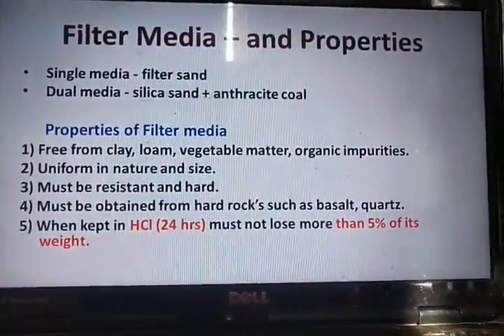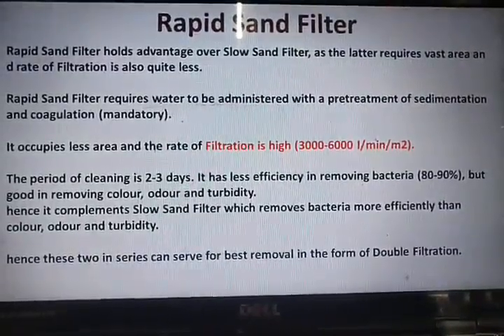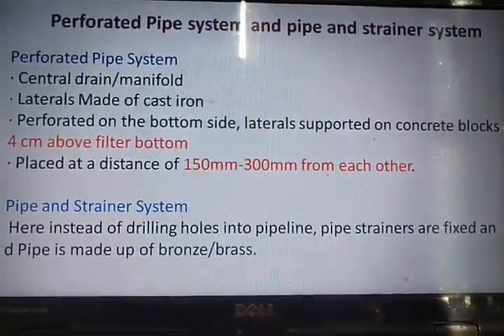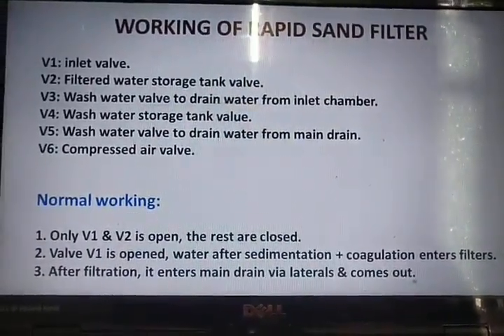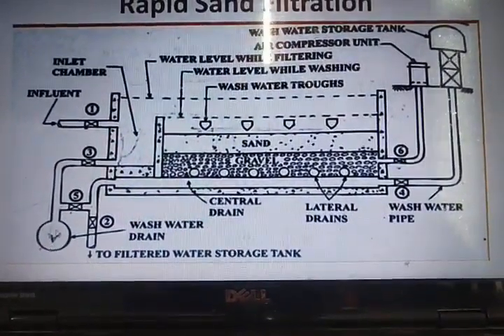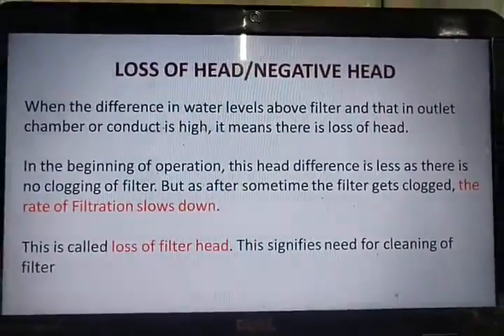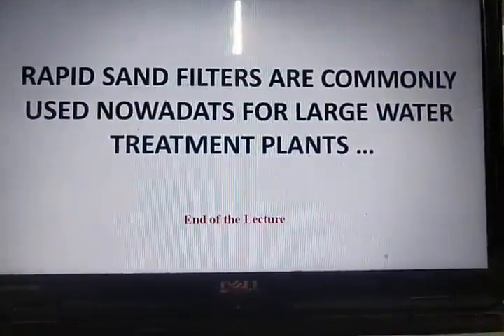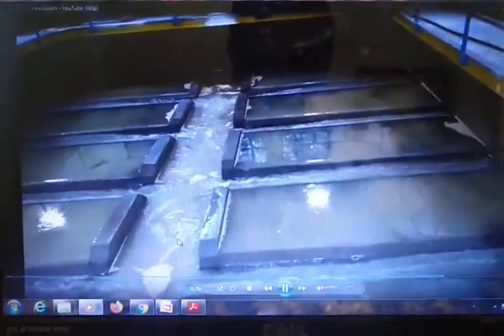Lecture 8 RSF backwashing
Lecture 8_ Rapid sand Filter , Module 3
Video credits to American water works